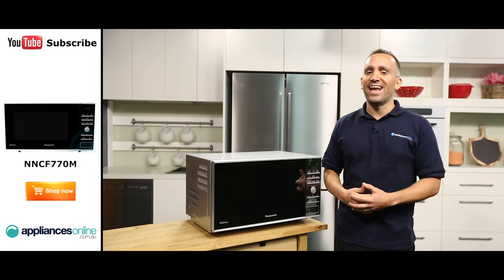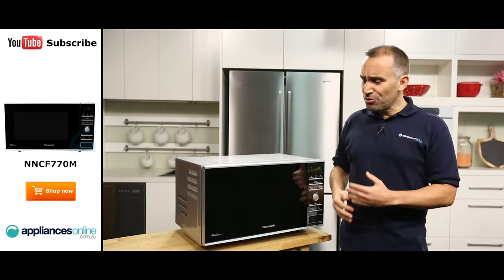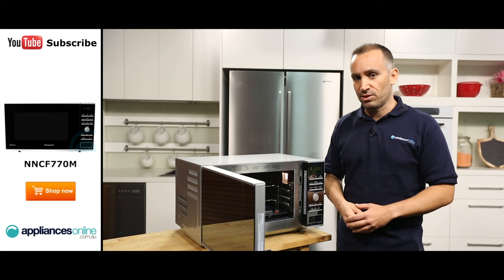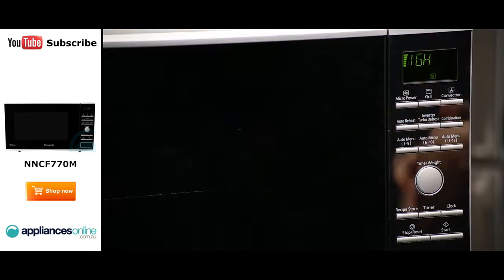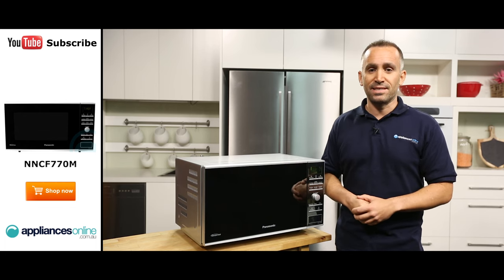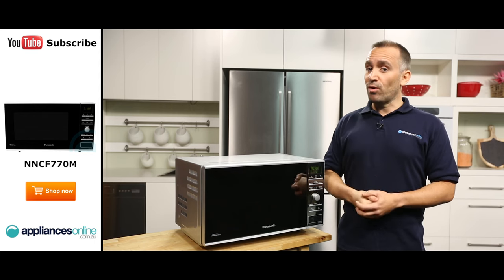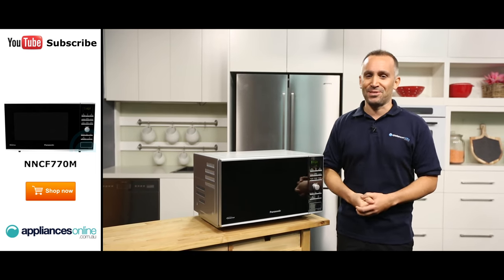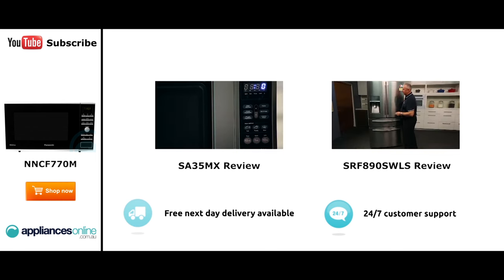Panasonic Convection Microwave NNCF770M reviewed by product expert - Appliances Online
This microwave uses inverter convection technology, which makes sure that food is heated evenly when cooking or reheating, while improving texture and flavour.

This Panasonic microwave is finished in sleek silver. The new slimline design gives you up to 30% more workspace, without reducing the oven capacity.

The control panel is easy to navigate, and is located here on the right of the microwave. You can choose from 15 auto cook menus, including meat skewers, porridge, and frozen vegetables. Simply press the appropriate auto menu button, rotate the dial to the correct weight, and then press the start button. There is also an auto reheat option, a 3-stage cooking setting, and a recipe store feature.

There are three power levels for grilling. The grill is especially useful for cooking thin slices of meat and seafood, as well as bread. To use the grill, press the grill button until your desired level appears in the display window, set the cooking time by using the dial, and then press the start button. The oven door must be kept closed when grilling to prevent cooking odours from spreading through your kitchen, and to avoid wasting energy.There is also a child safety lock, which allows you to prevent little ones from turning on the microwave.

Now, let’s take a look inside. The NNCF770M features Panasonic's new flatbed technology that takes away the need for a cooking turntable. This feature gives you more room and makes cleaning much easier.

The microwave comes with four accessories to make cooking and grilling simpler. There are two wire racks, a high one and a low one, 1 glass dish, and an oven tray. An internal light also turns on once the door is opened.

And there you have it, a convenient microwave from Panasonic, available with a 1 year warranty.